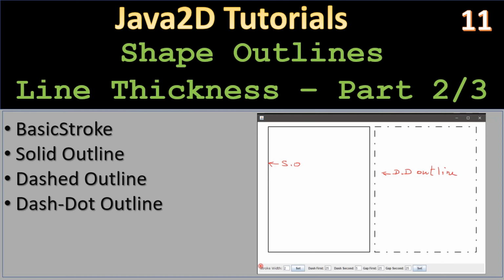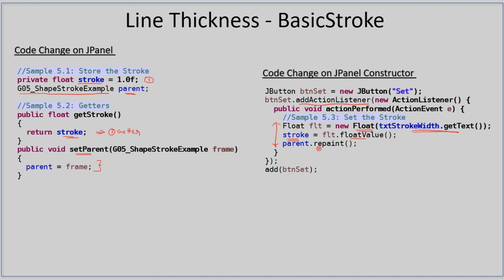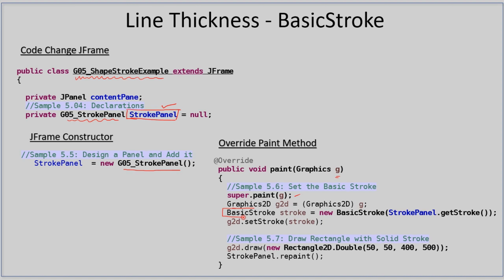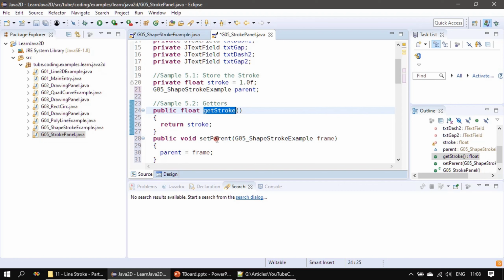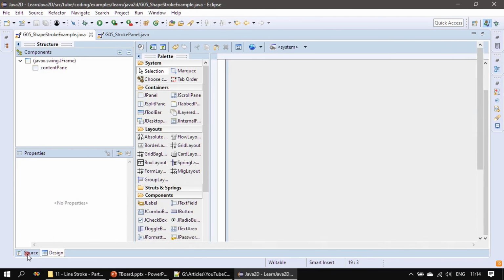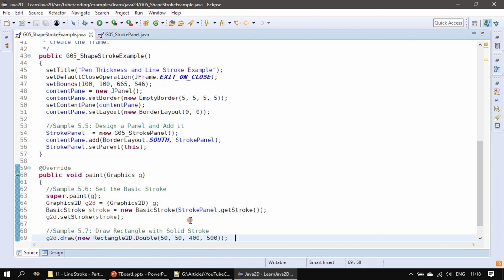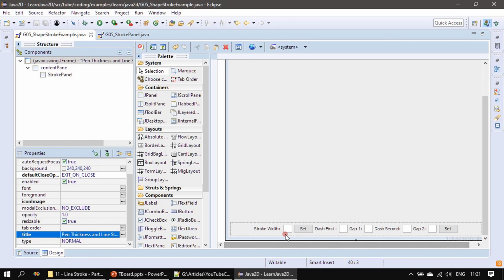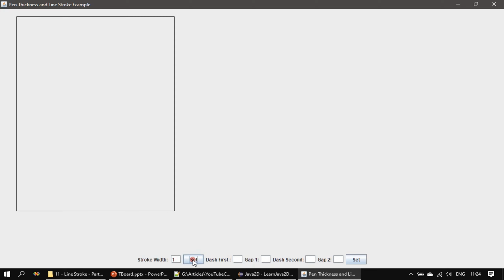Line Stroke | Part 2 - Draw Solid Storke | Java2D Tutorial #11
In this Java2D Tutorial, we will learn how to define Pen Thickness using the BasicStroke object. With Pen Thinckness we can shapes with different line width. Simply, learn how to change line thickness.